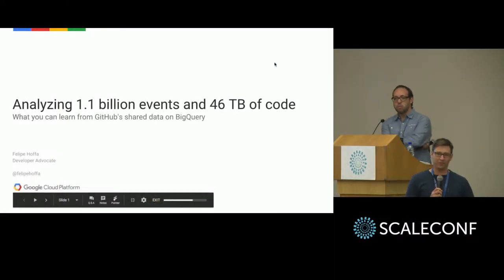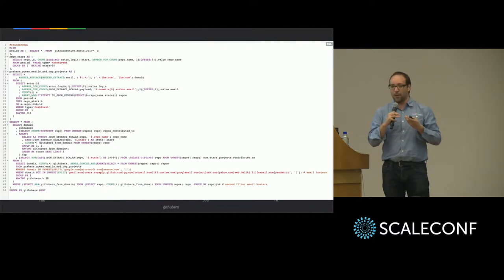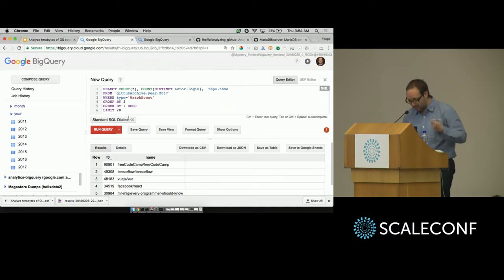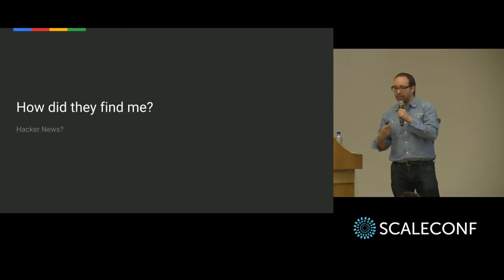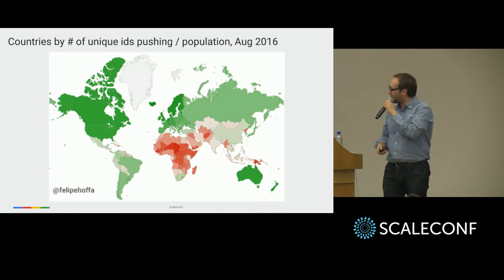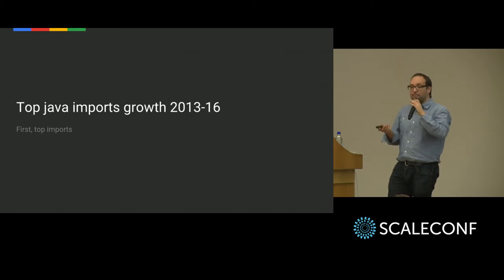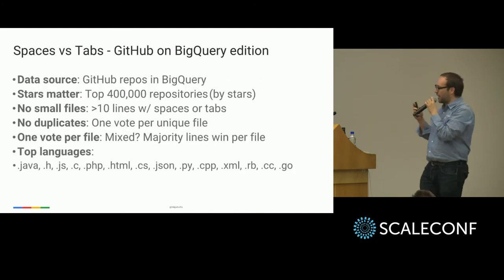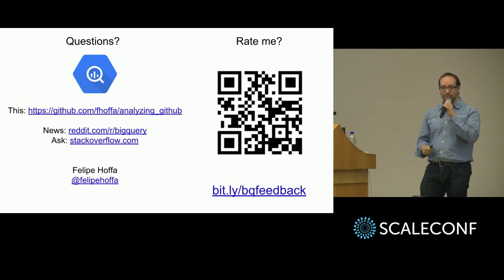Felipe Hoffa - What can we learn from 1.2 billion GitHub events and 42 TB of code?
Anyone can easily analyze the more than five years of GitHub metadata and 42+ terabytes of open source code. We’ll leverage this data to understand the community and code related to any language or project.